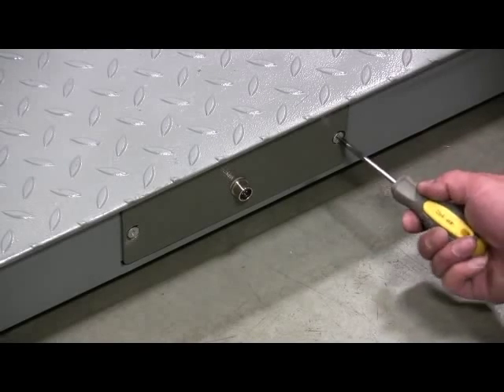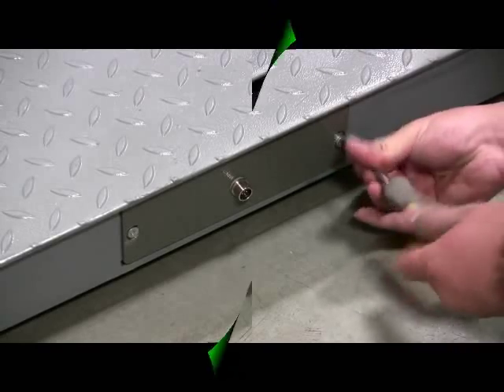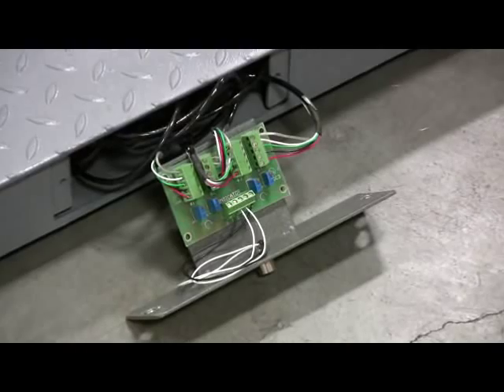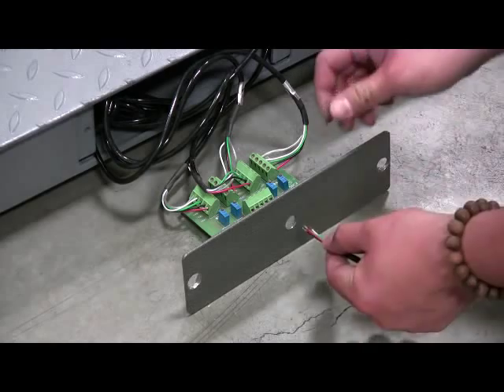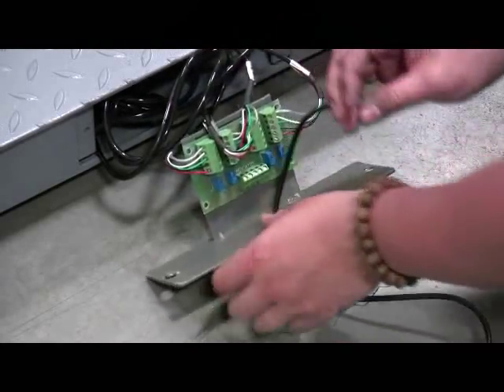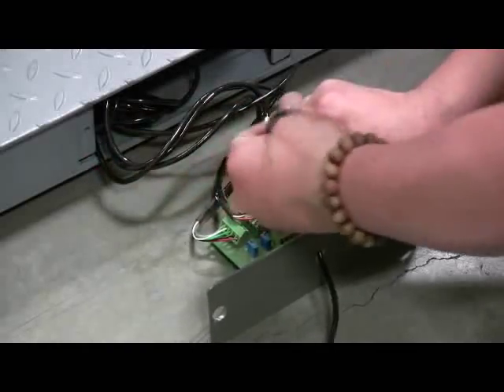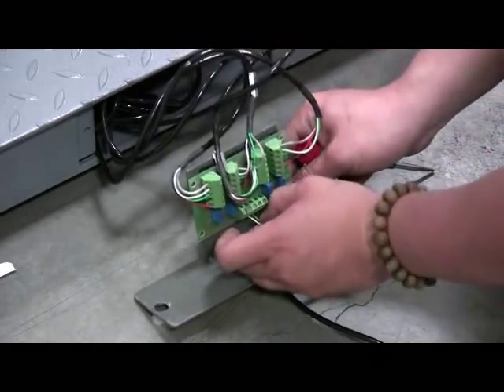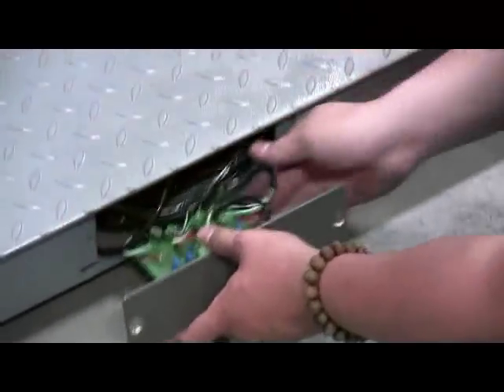Bypass Coupler Of Floor Scale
Coupler is a great feature of DIGIWEIGH floor scales, which enables the scale cable detachable.  However, end users can bypass the coupler and mount the cable directly onto the summing board.  This video clip is showing how to do it.